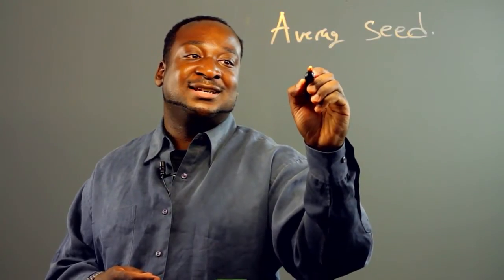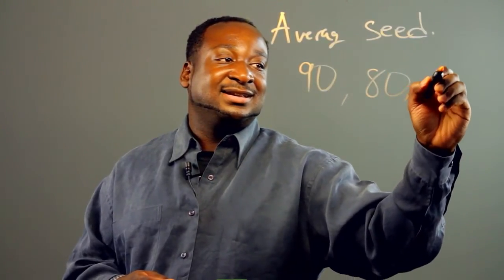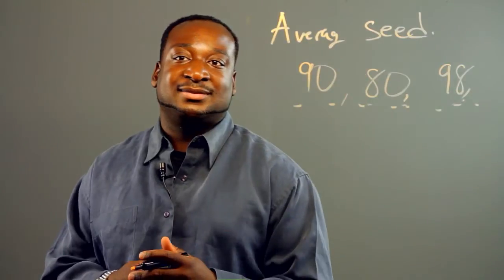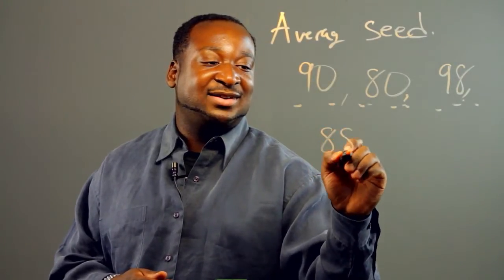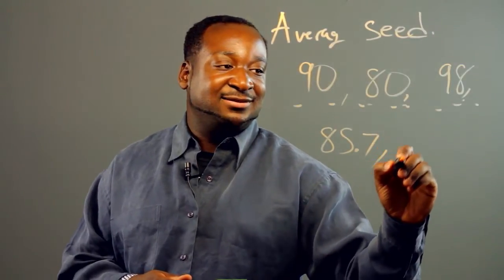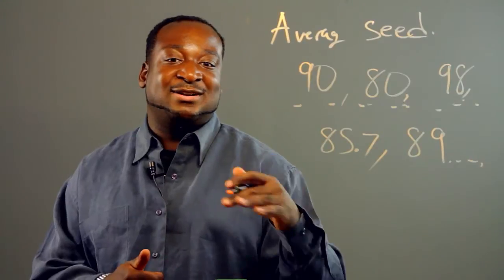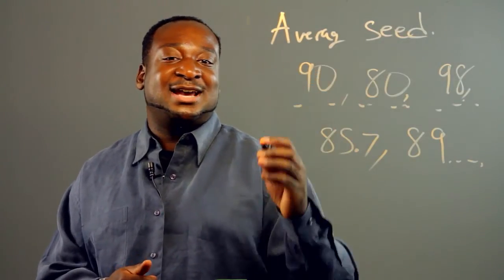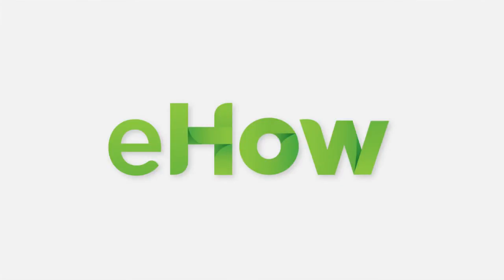Math Engagement Activities for Sixth Graders : Lessons in Applied Mathematics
Math engagement activities for sixth graders can be done with a number of common items, like sunflower seeds. Find out about great math engagement activities for sixth graders with help from an expert in computers, with two degrees in both Computer Science and Applied Mathematics, in this free video clip.